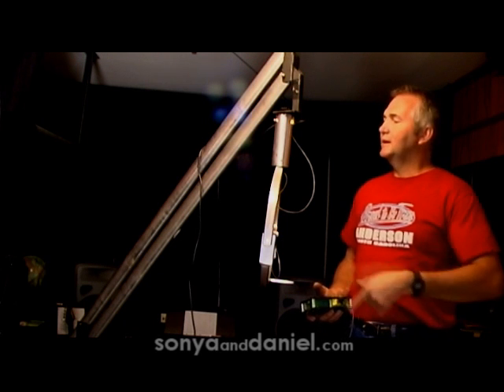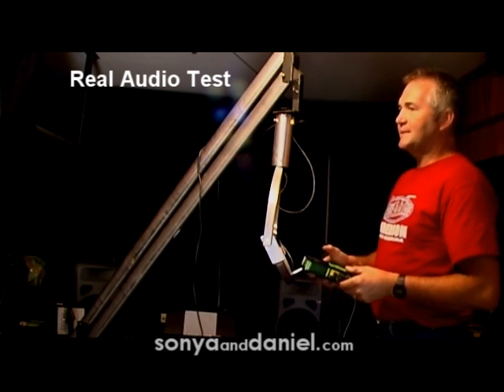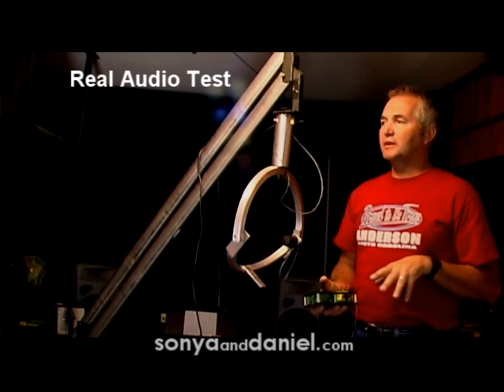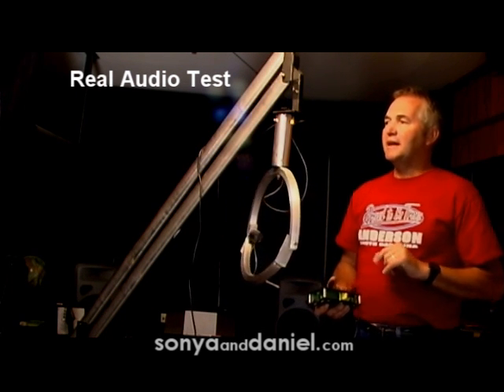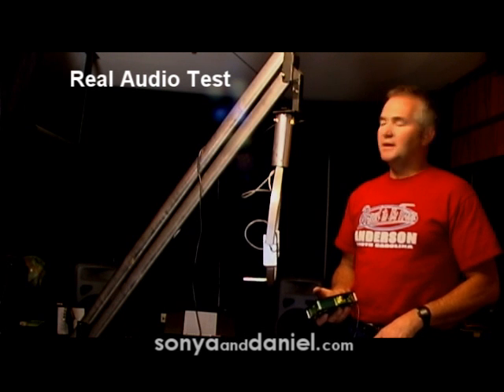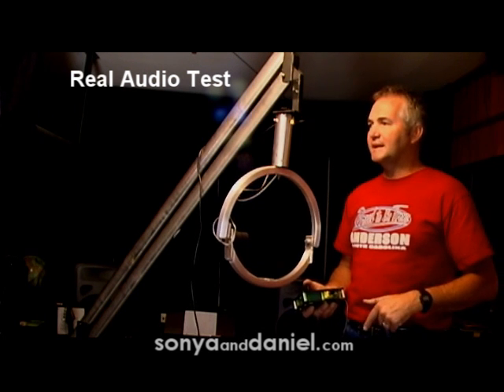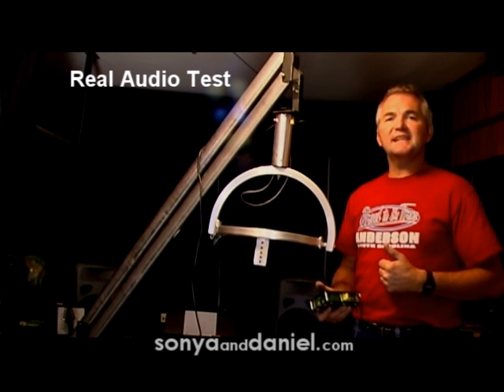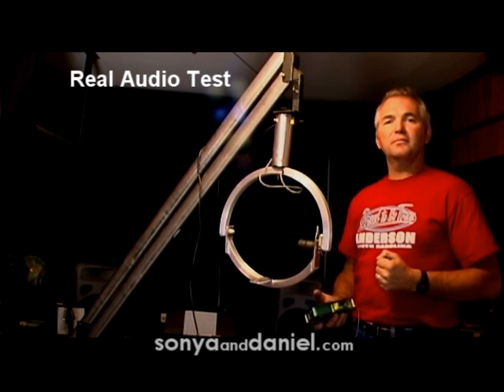Pan Tilt Audio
CPT1019 audio test for noise. This is a true unedited oudio for the CPT1019.